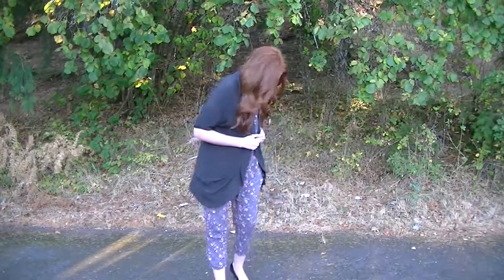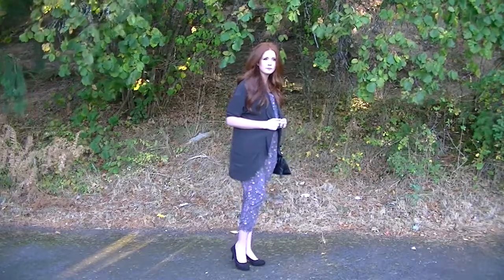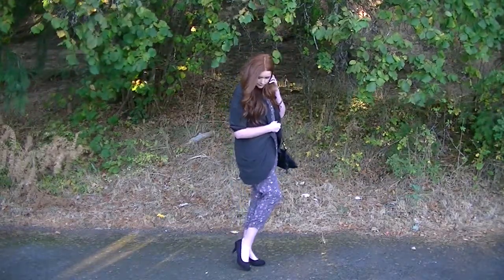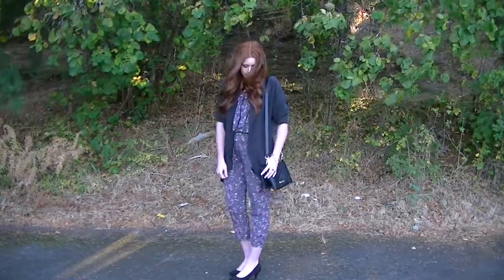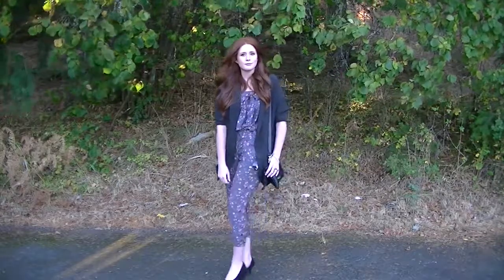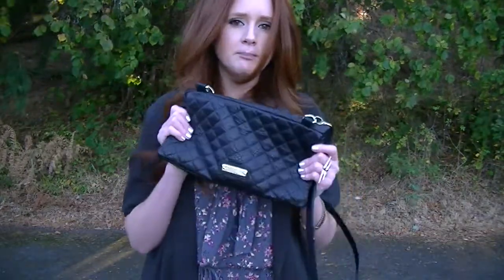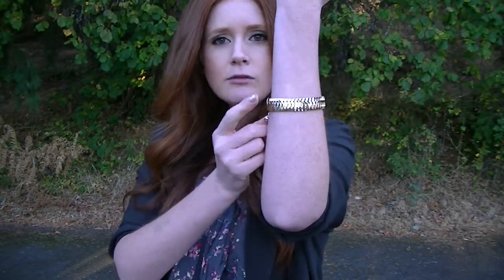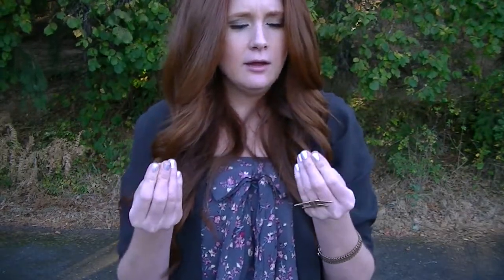OOTD: Floral Jumper & Black Silk Blazer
Read Me
Watch this video in 720p HD

XOXO
Follow me on: